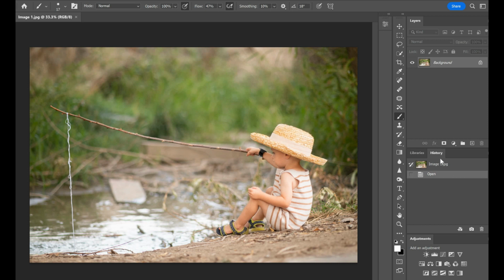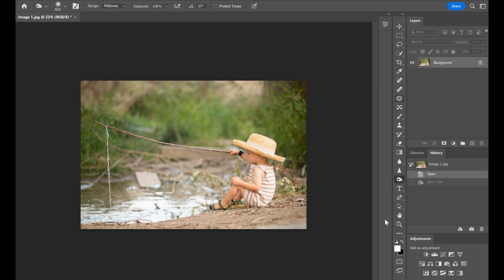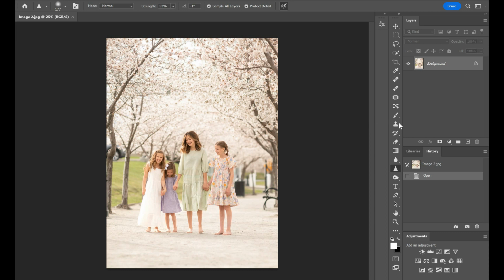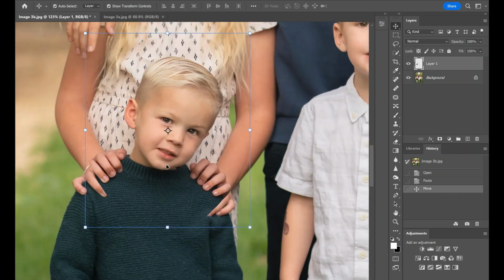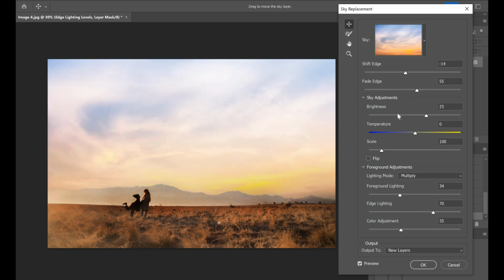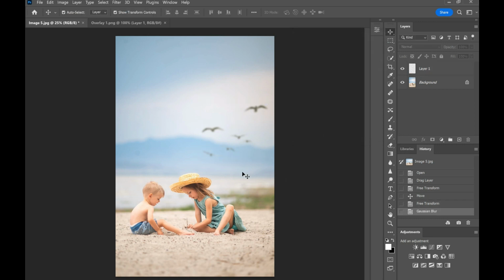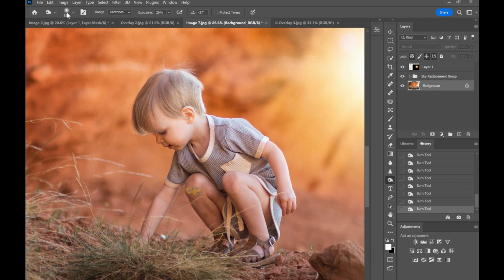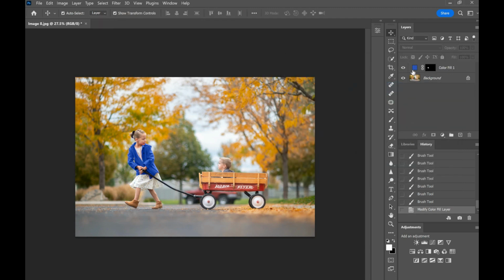Photoshop Video, April 2022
Luminosity Photography's live Photoshop Class!